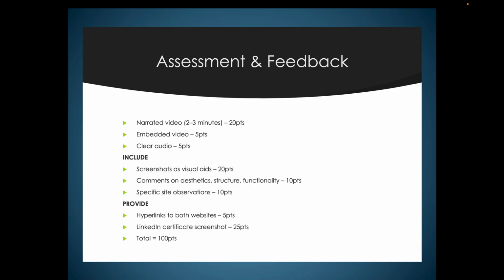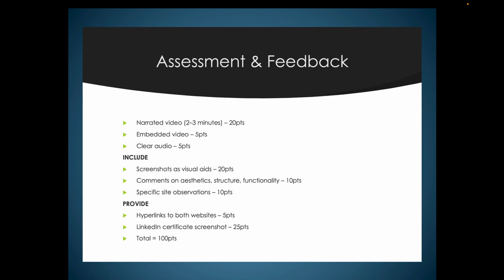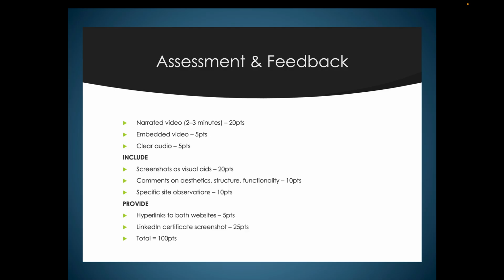EFW wk 1 Live